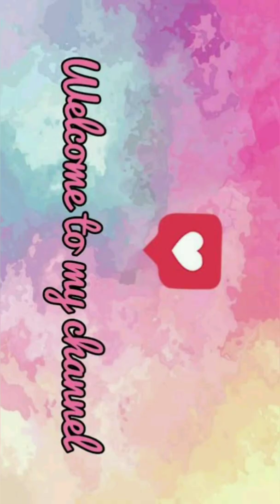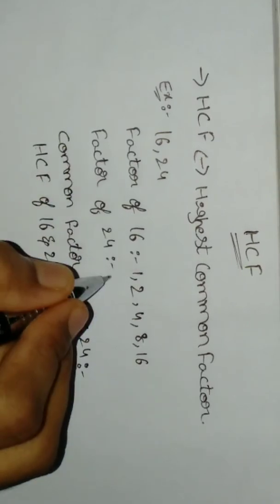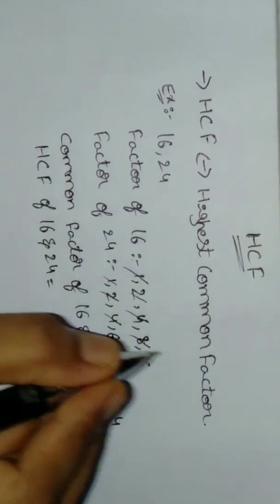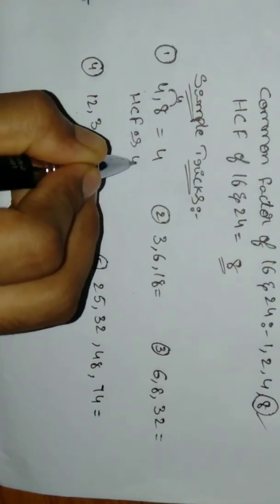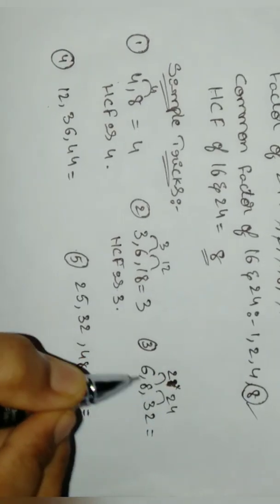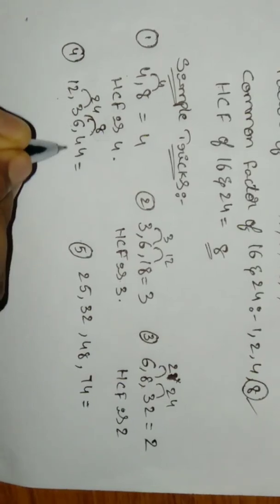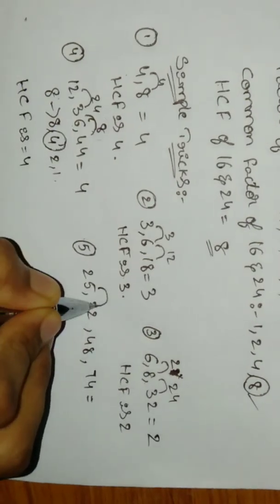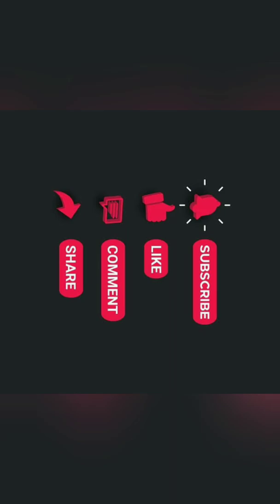HCF in just 2 sec💥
😍Easy way to solve HCF in seconds.💥